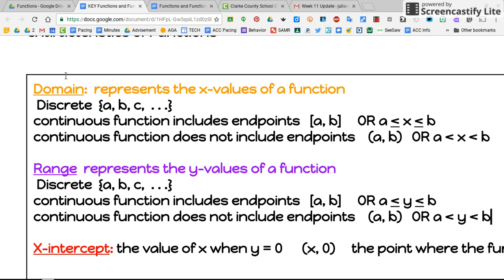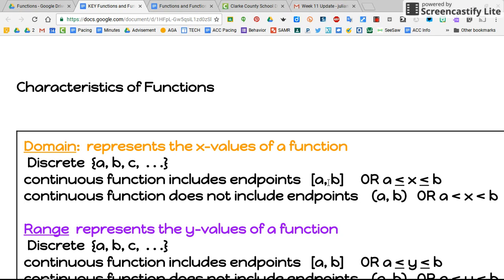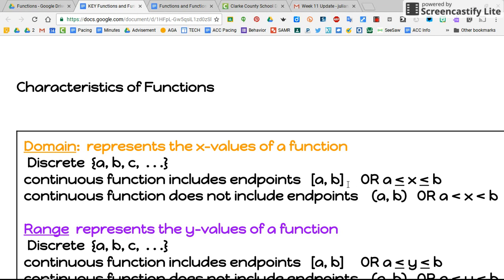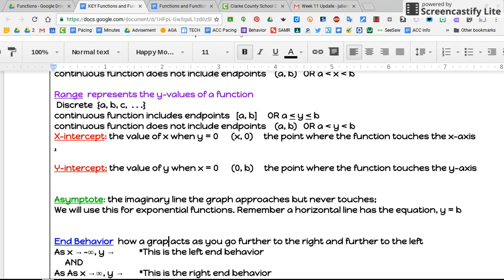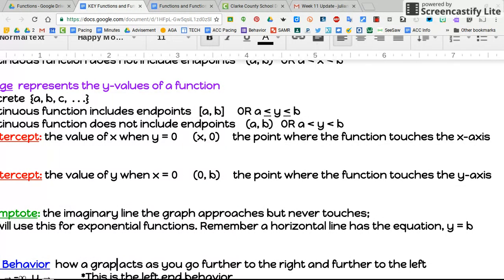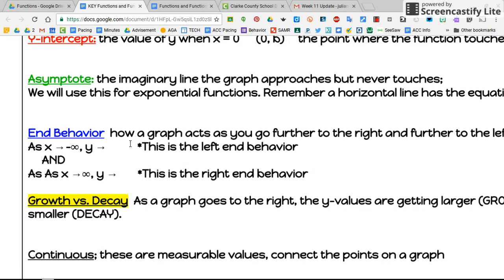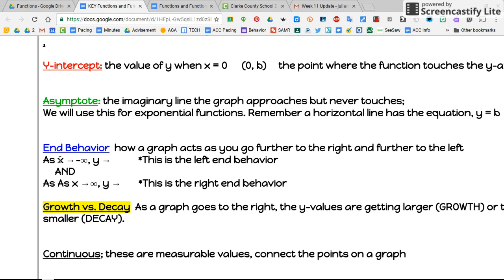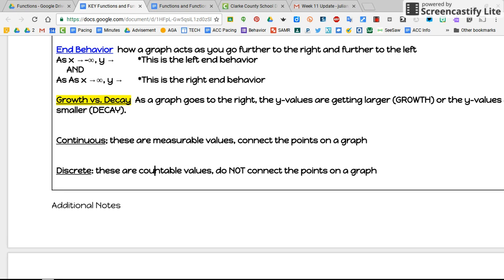Characteristics of Functions Notes